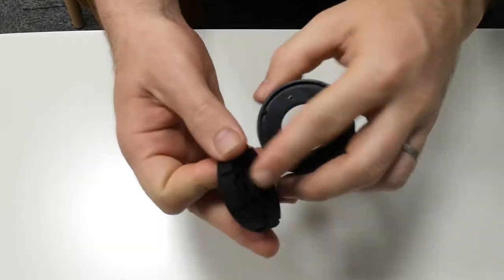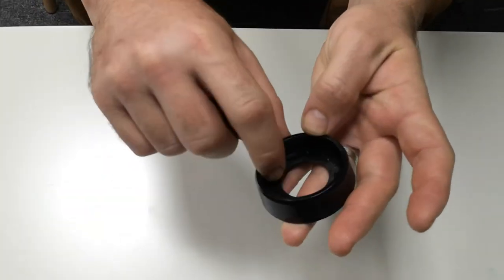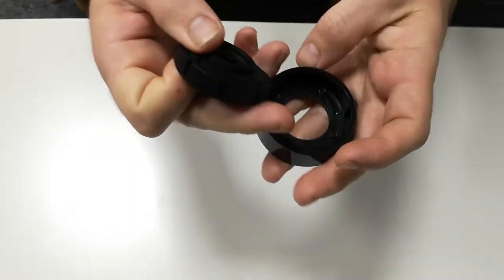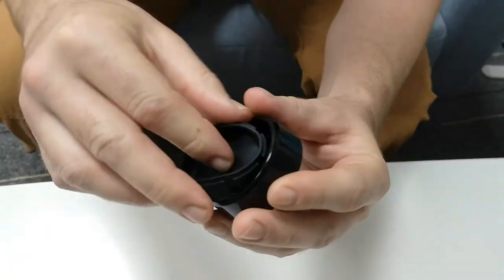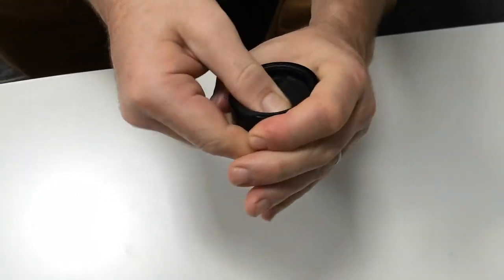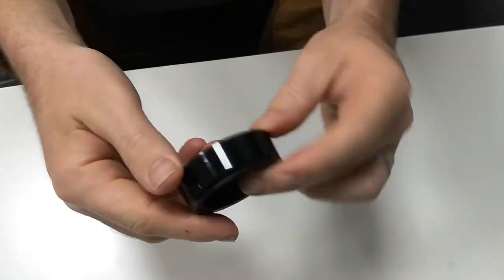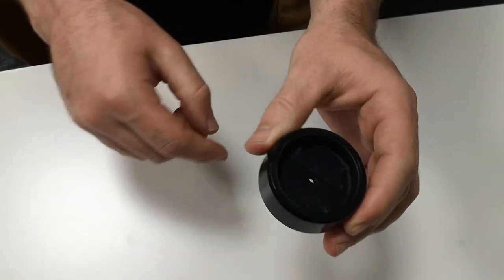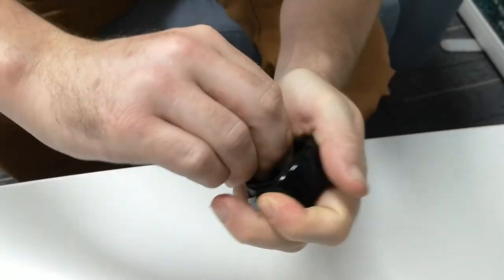How to remove Unicorn glass silicone